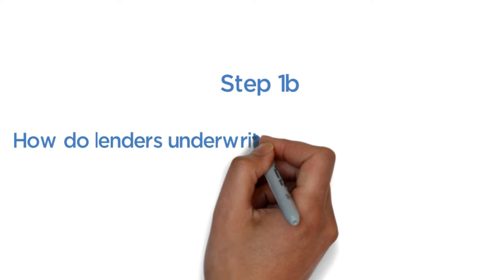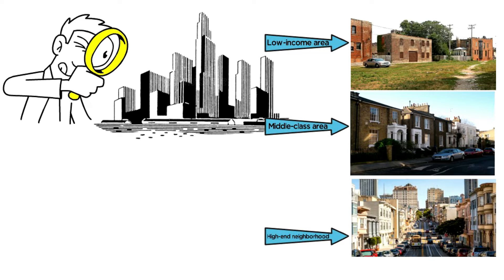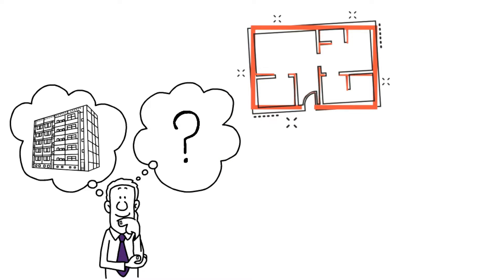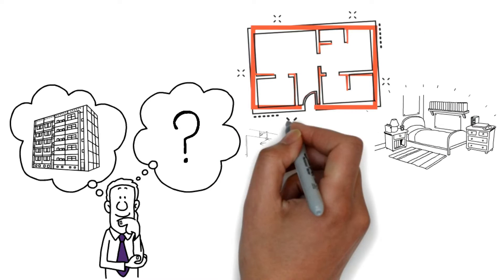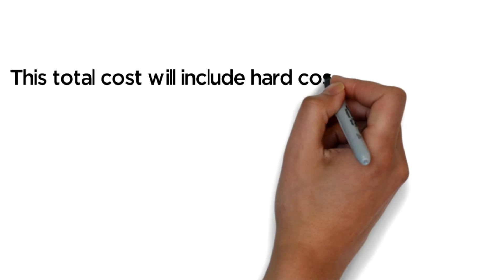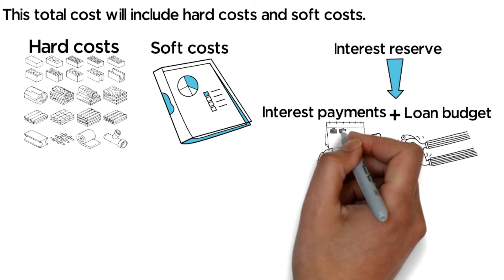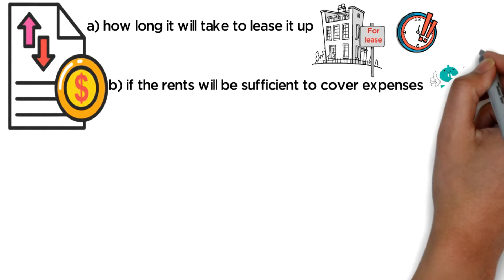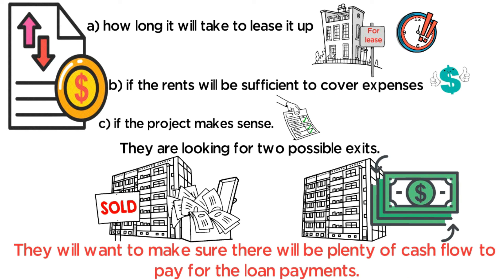STEP 1B How do lenders underwrite an1